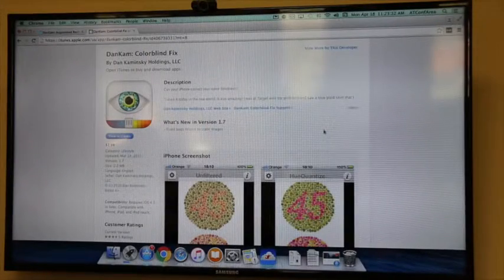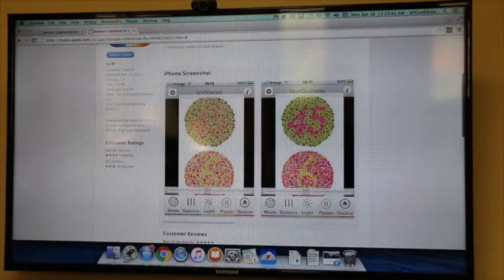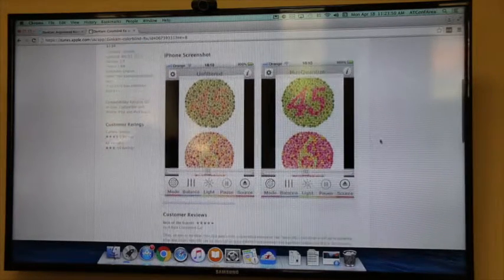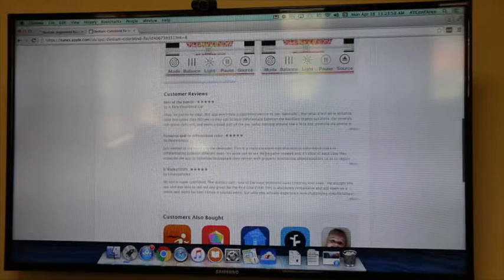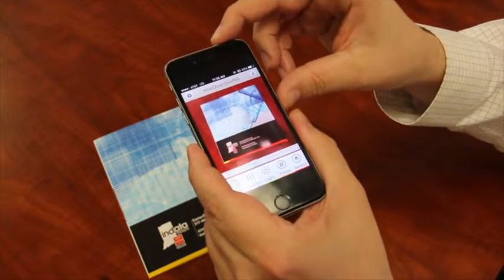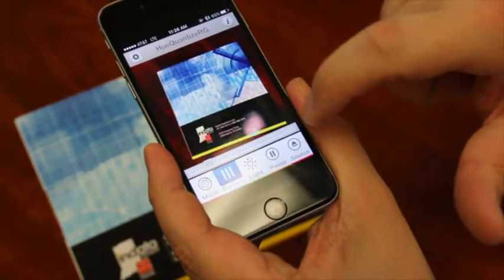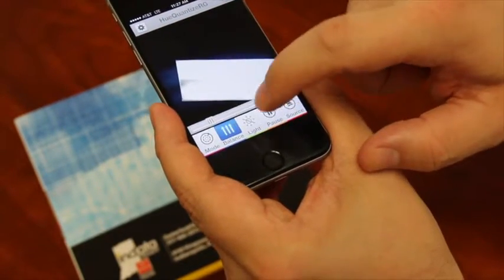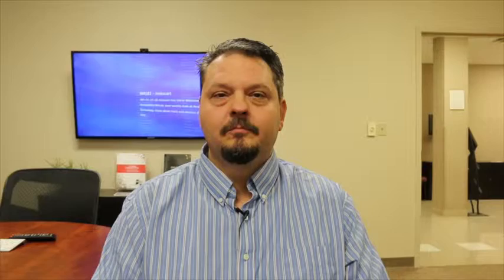DanKam:Colorblind Fix app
David Frye, Assistive Technology Specialist at Easter Seals Crossroads shows us the DanKam app for people who are colorblind.